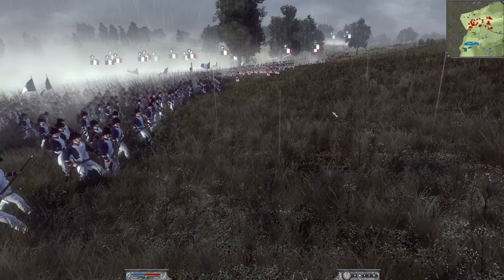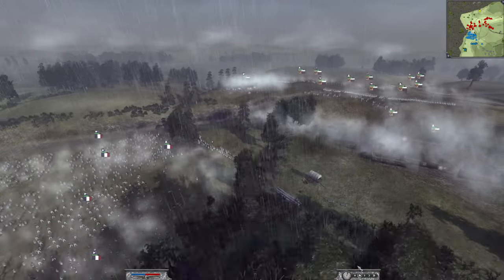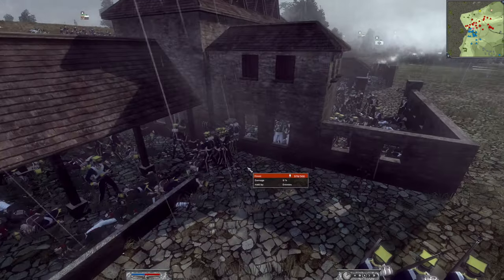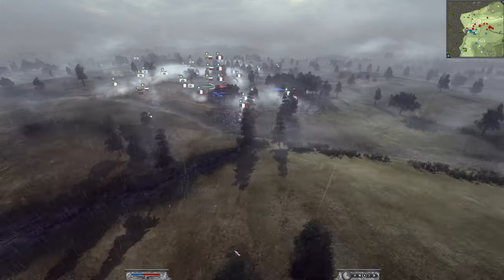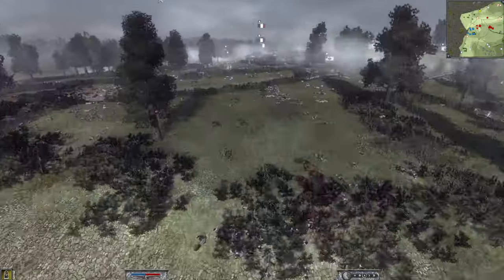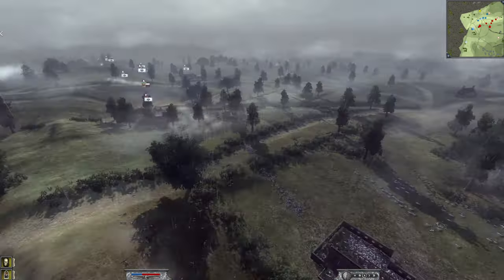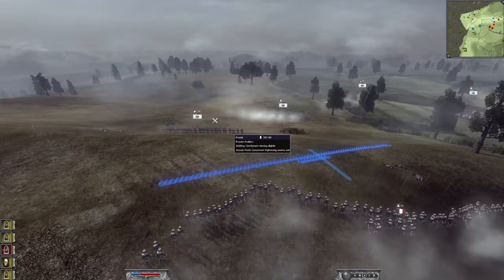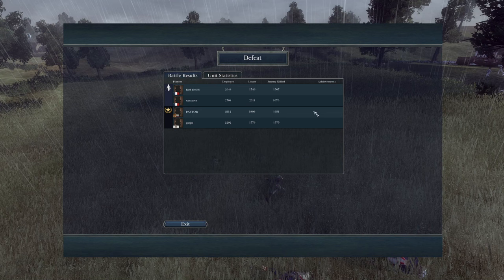MASSIVE BLOODY 2v2 WATERLOO BATTLE - Napoleon Total War Online Battle #8 - NTW Gameplay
This is our eighth Napoleon Total War Online Battle, in this one we fight at Waterloo in an absolutely brutal hand-to-hand combat battle, where both sides push hard. I don't think I've ever seen so many dead in one corner of the map before to this extent! This is an absolute corker, I hope you enjoy.

Map: Waterloo
Unit Size: Ultra
Nations - Me = France
Vasco = France

Opponents:
Russia + Prussia

00:00 Intro and Parameters
1:10 Army Composition
7:35 The Battle
47:40 The Results

Napoleon Total War gameplay, napoleon total war massive battle, the bridge push the battle of the bridge massive waterloo battle, waterloo massive waterloo fight, the battle of waterloo, massive 2v2 battle